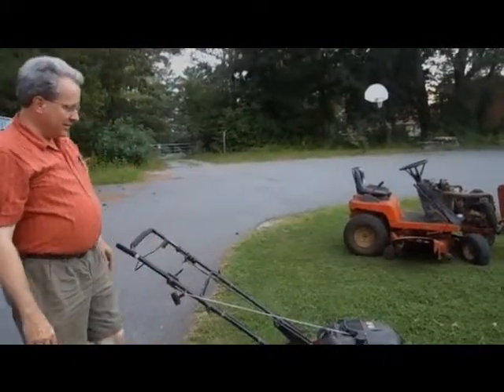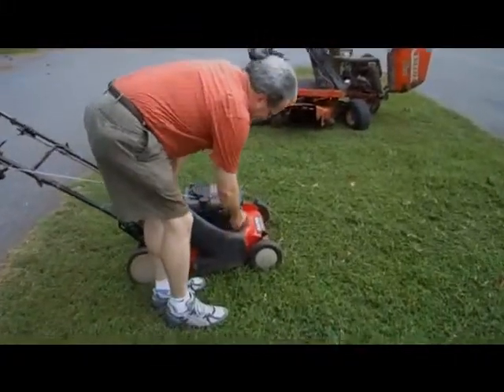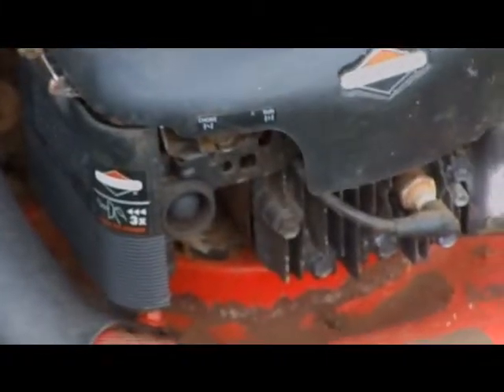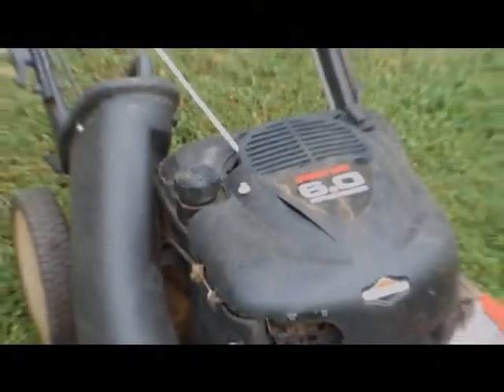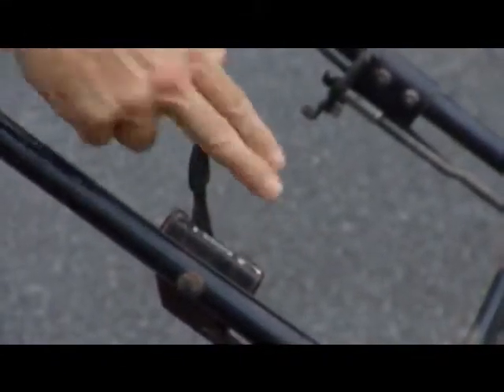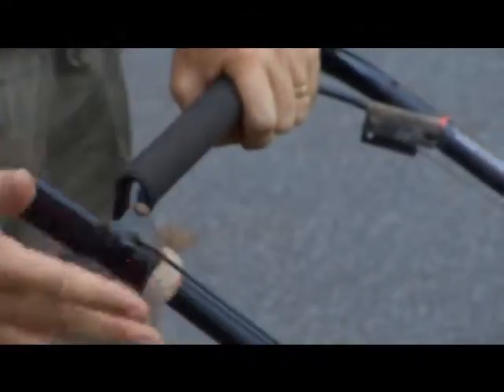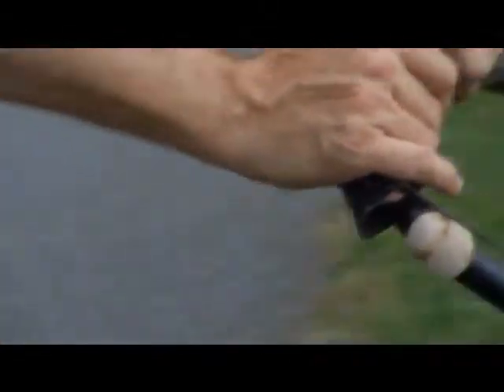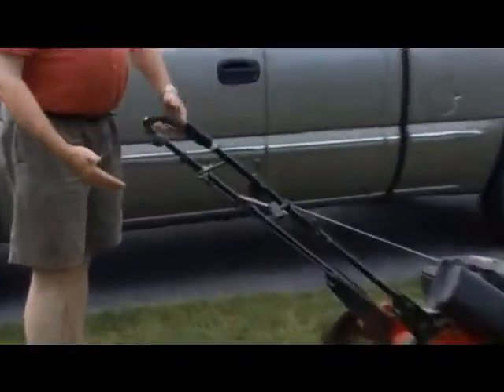Self Propelled Mower Christ UMC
How to run the self propelled Mower